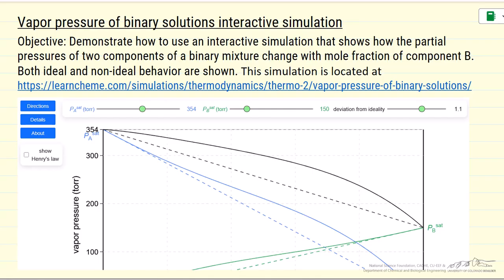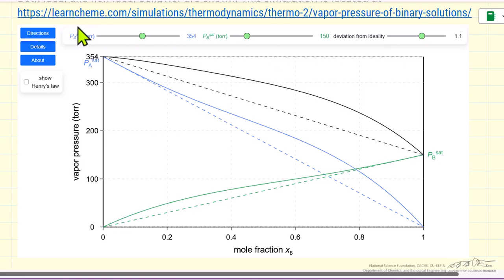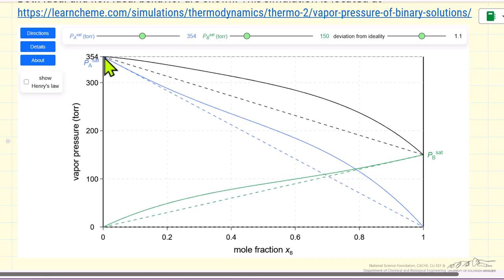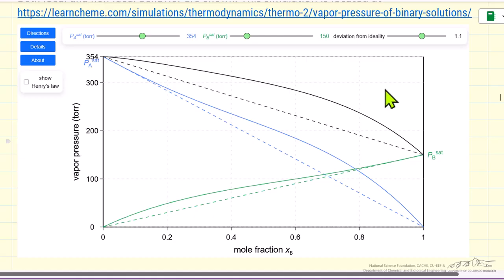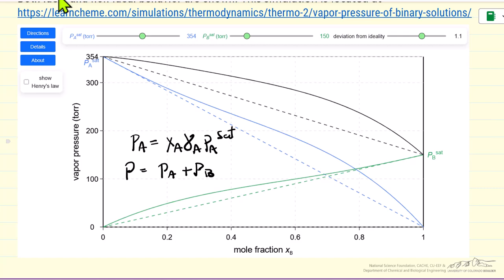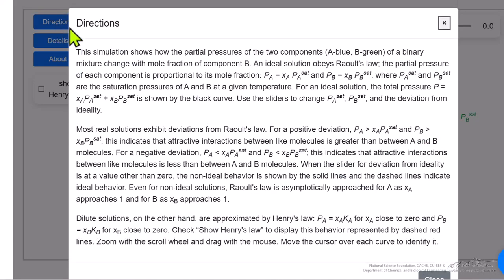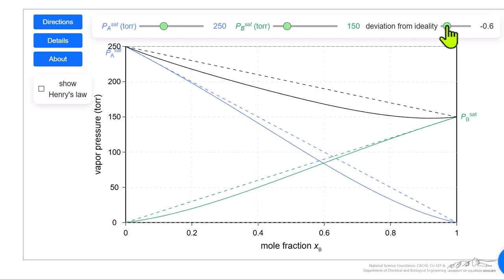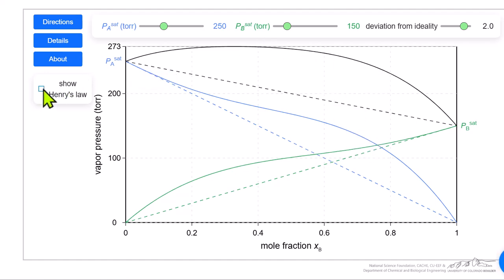Vapor Pressure of Binary Solutions (Interactive Simulation)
Organized by textbook Demonstrates how to use an interactive simulation that shows how the partial pressures of two components of a binary mixture change with mole fraction of component B. Both ideal and non-ideal behavior are shown.